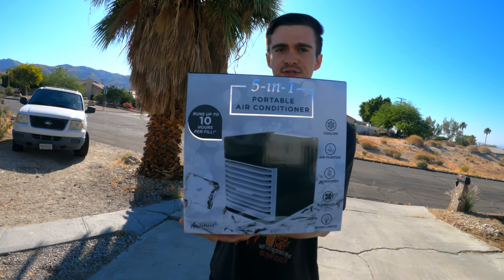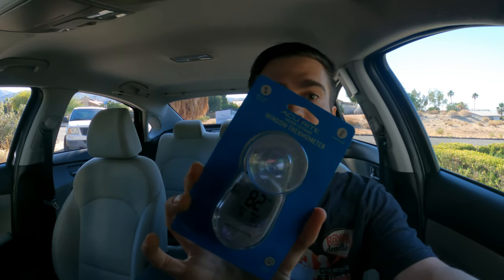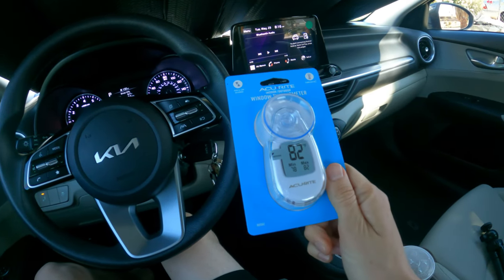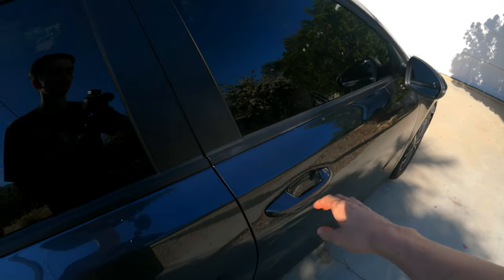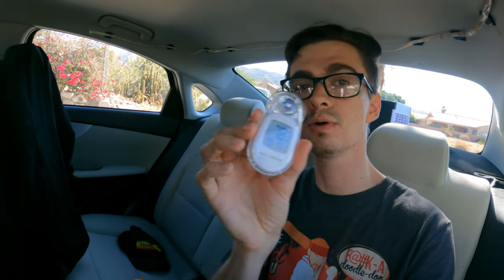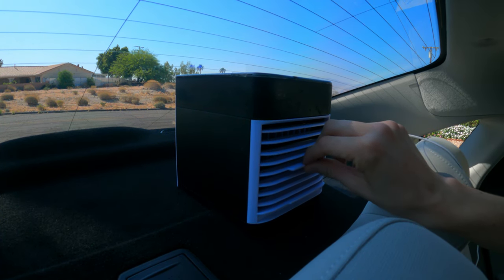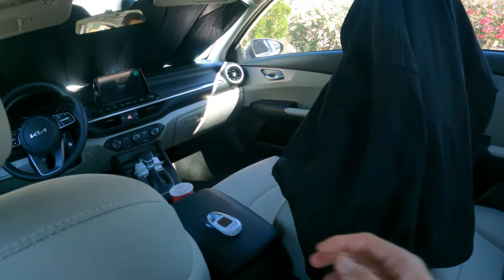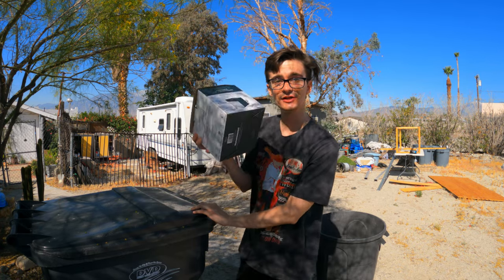Small Air Conditioner Test For Car Camping - Will it Work?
Will this tiny ac cool down my car? I have tried many evaporative or swamp coolers in my car but this little guy promises a kind of "air conditioning" in my car.